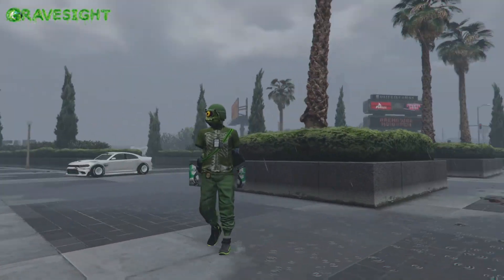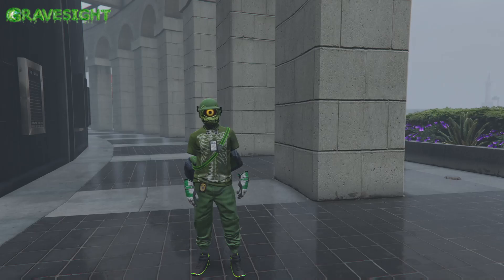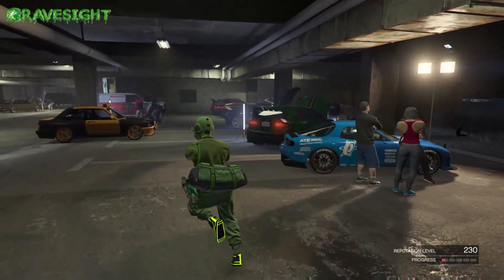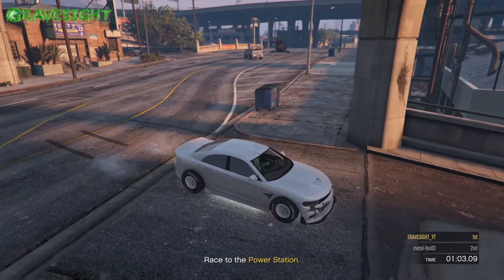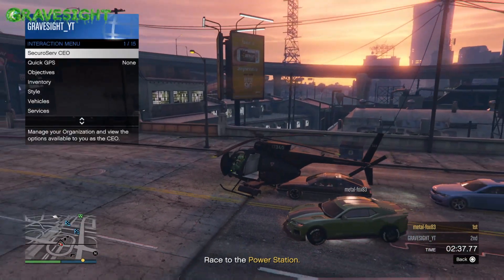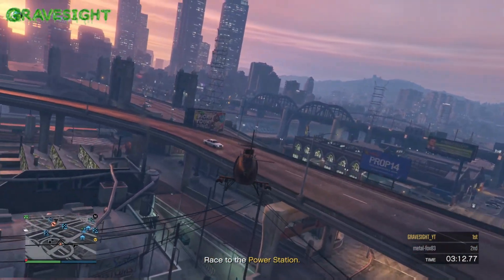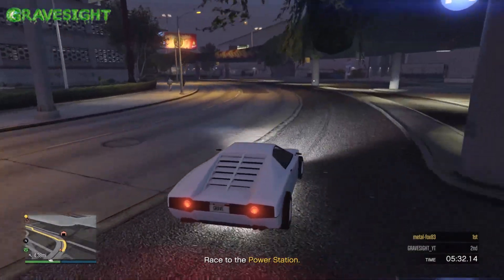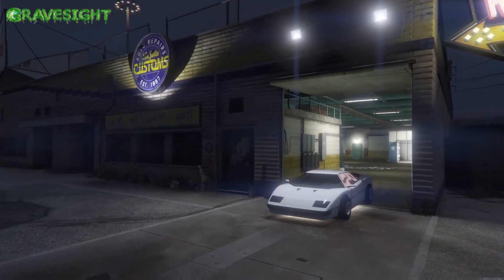WORKING✅ CAR 2 CAR MERGE USING YACHT CAPTAIN - FAST 7 EASY - F1's & BENNY's